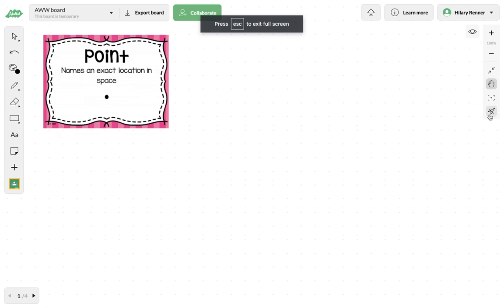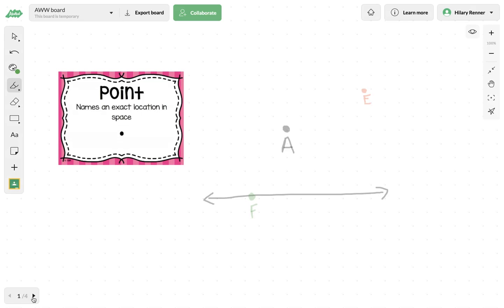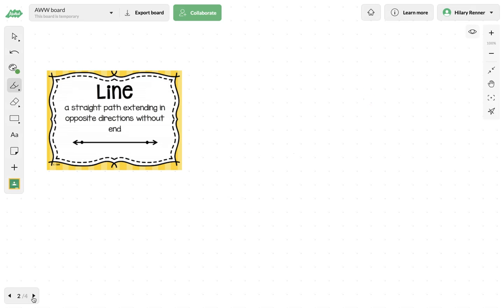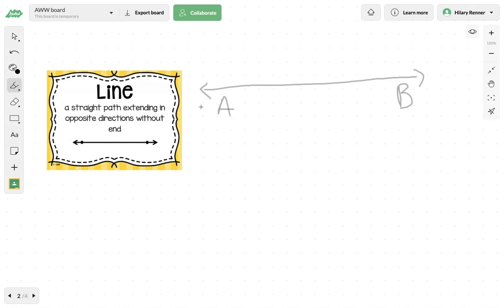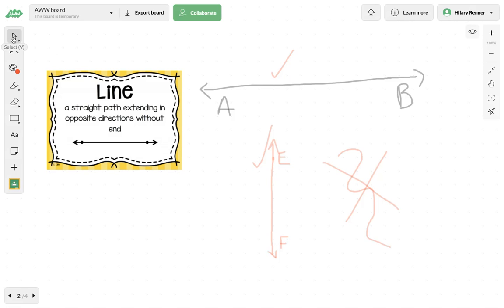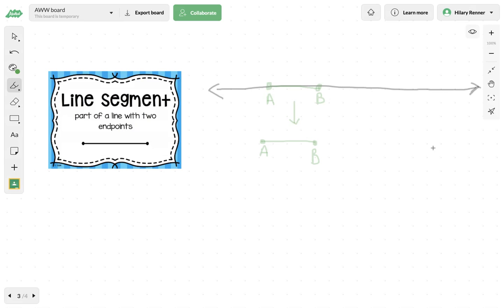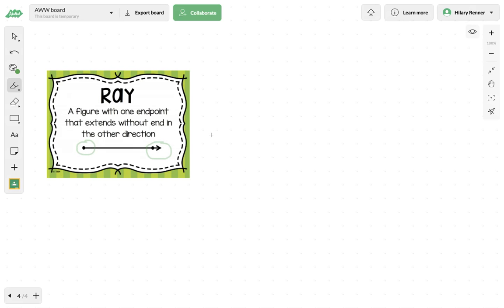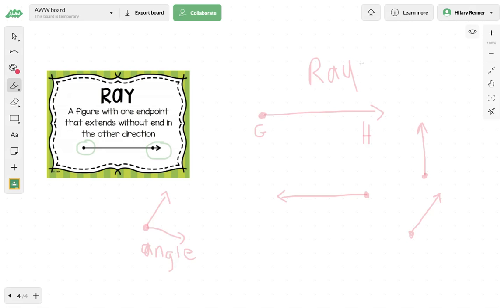Geometric Terms 4.G.1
Points, Lines, Segments, and Rays